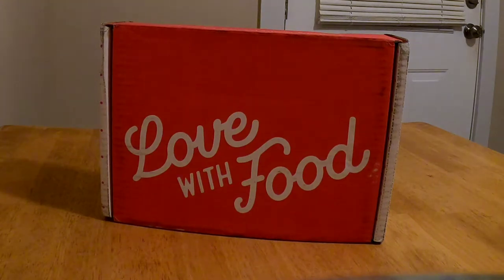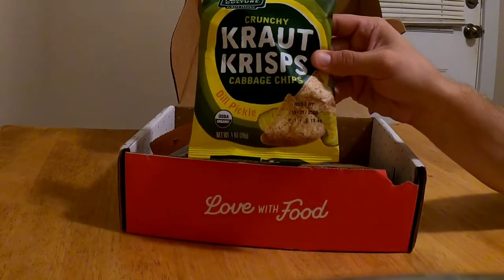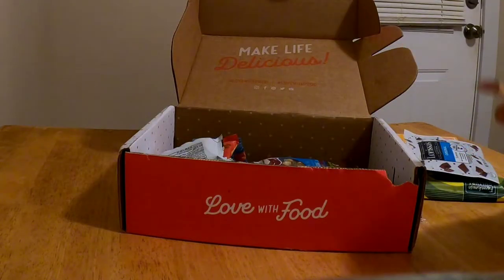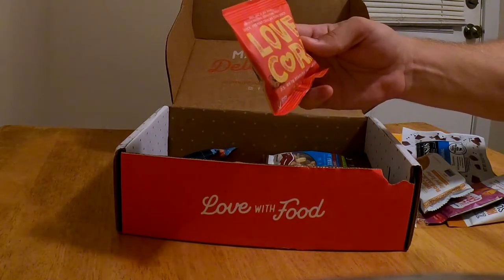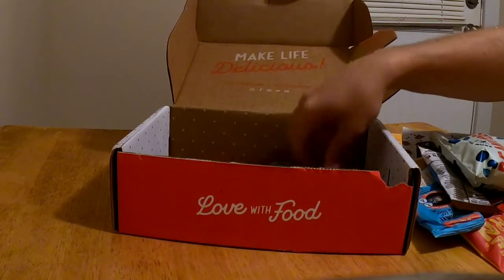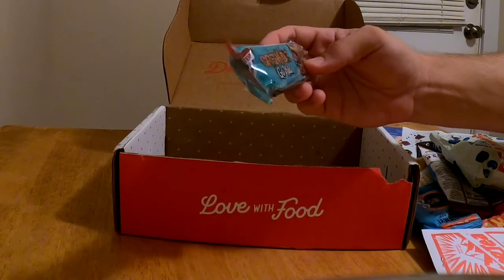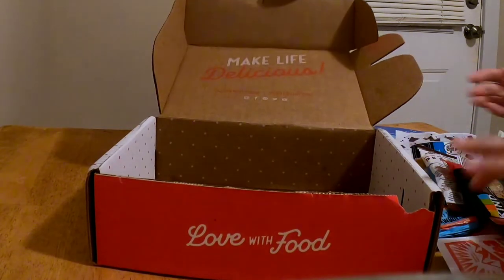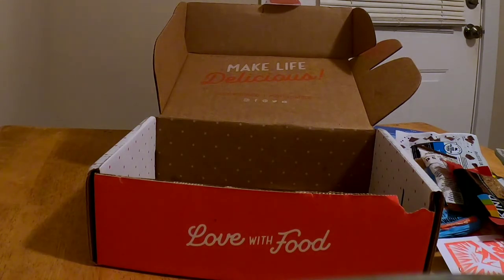Love With Food - August 2020 - Subscription Box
The uniqueness of this box is what I like about it. For example, this one had cabbage chips which who knows if that's going be good but it's definitely unique. I gave this box a G.O.A.T rating of 10 last time and I think I would drop just one for the second box. I think I like less of the stuff in it but as far as the value you and a variety of snacks it is still a great box for people who want to try different things.